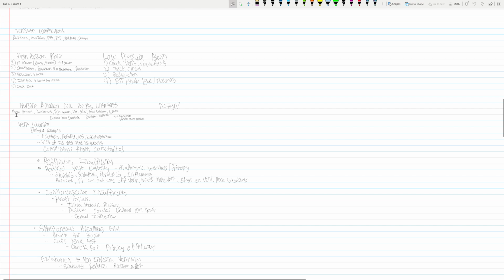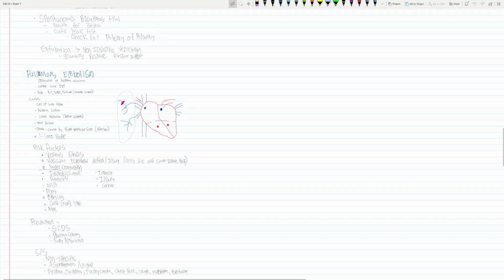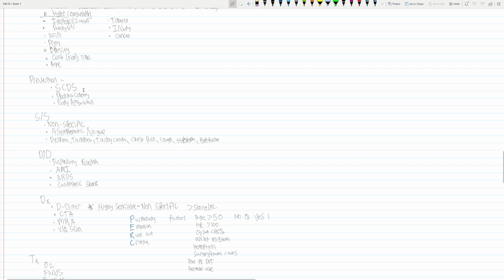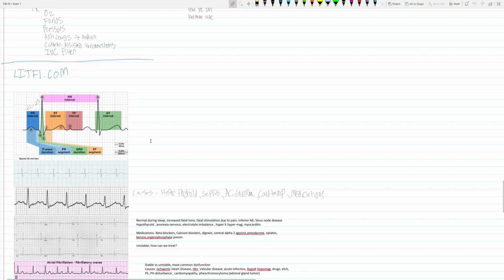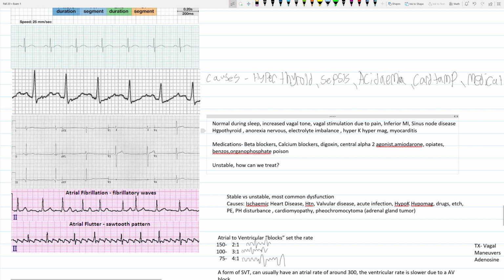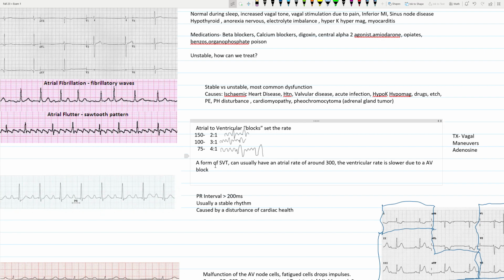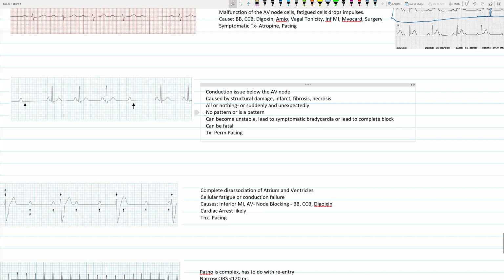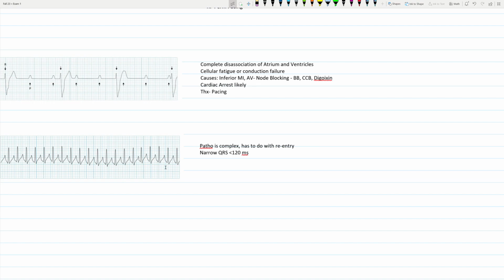Exam 1 Review Part 2 of 3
Finishing Ventilators, covering PE  and part 1 of 2 cardiac